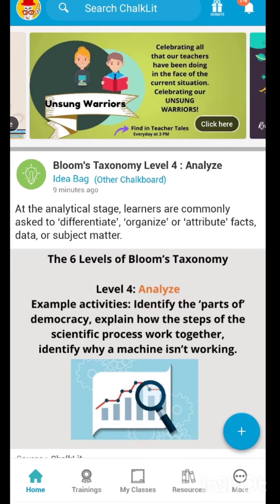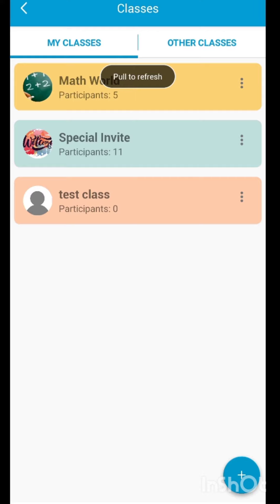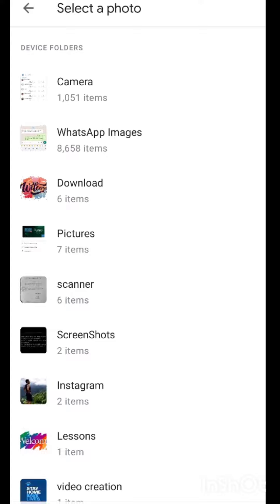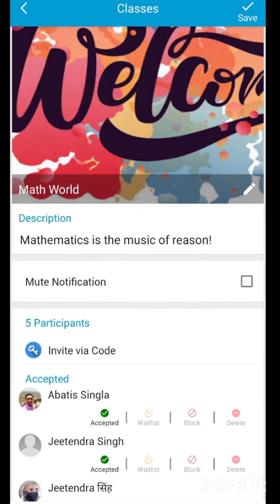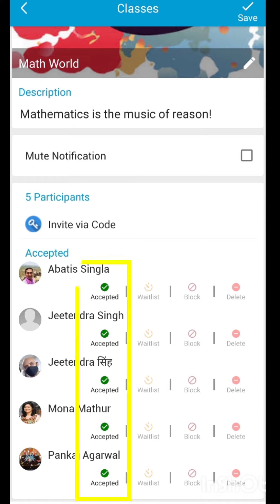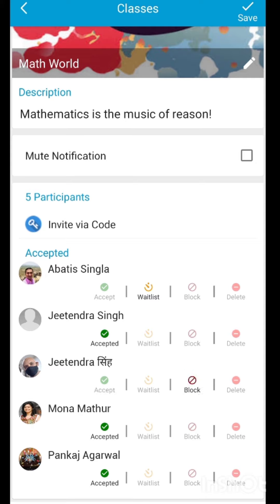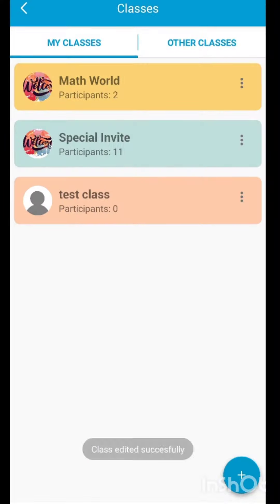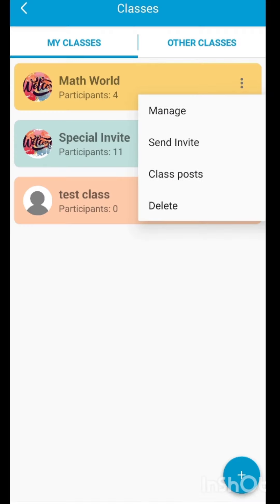5/9. Manage your Class in My Classes